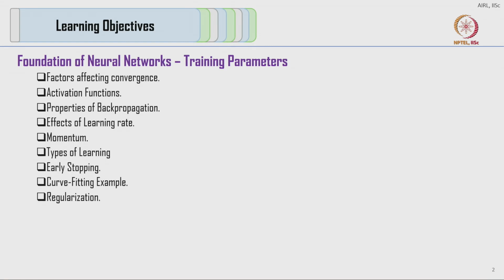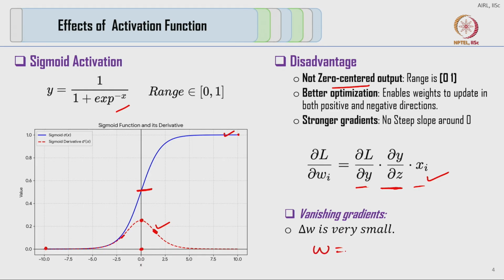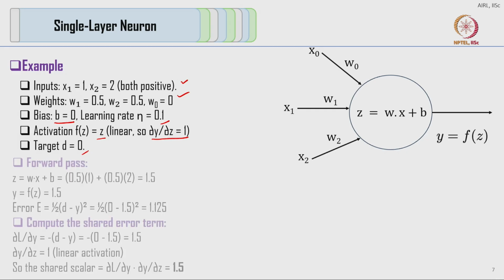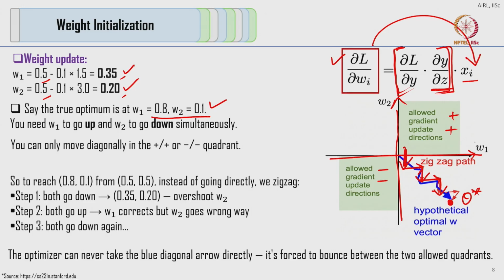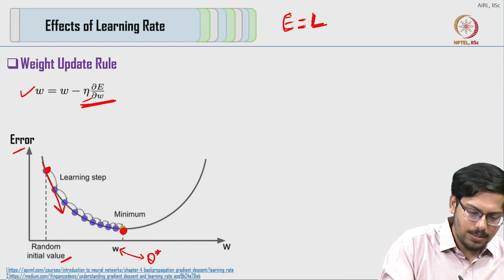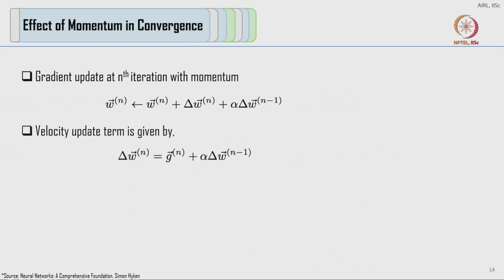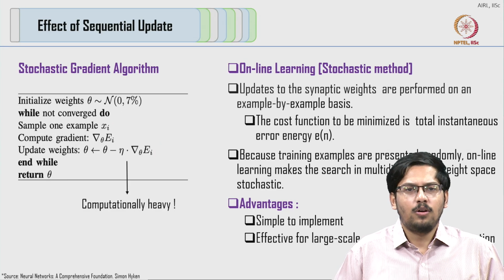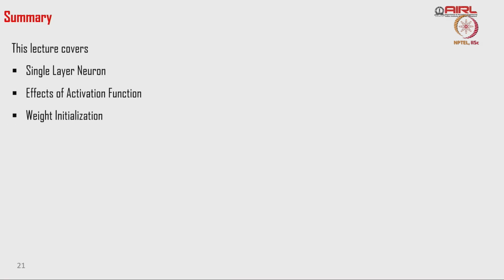Lec 11 Training Parameters: Part 1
Training Heuristics, Types of Learning, Curve fitting example